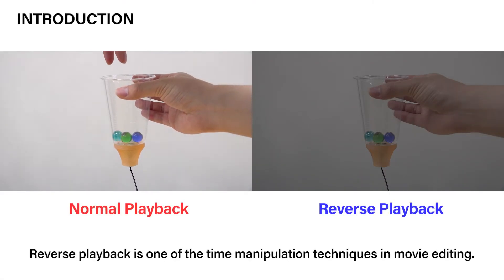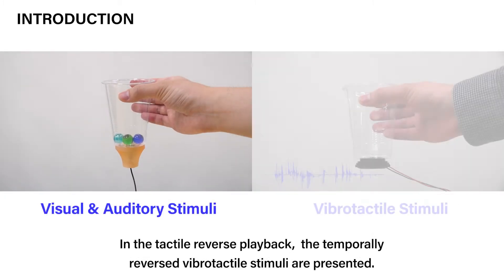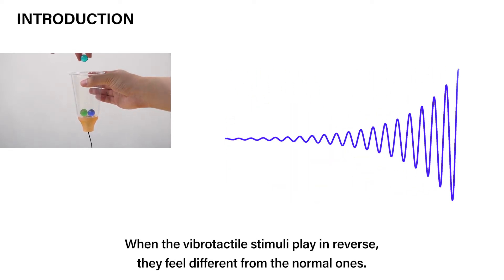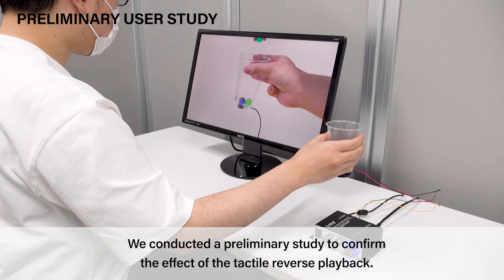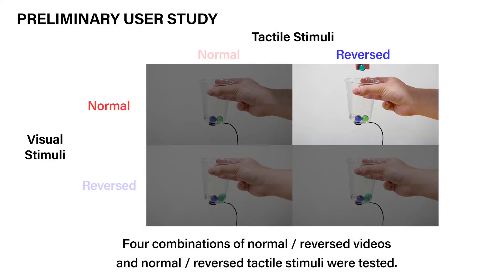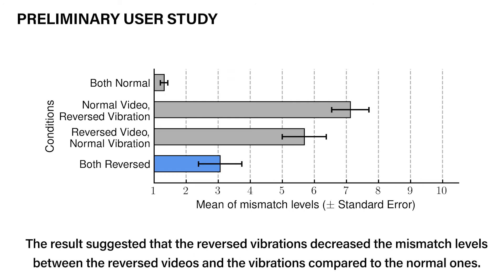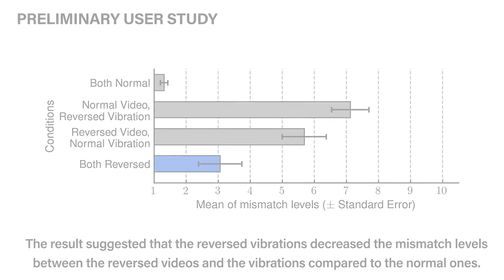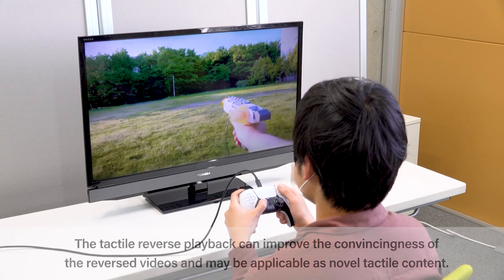[World Haptics 2021] Demonstration of Tactile Reverse Playback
Demonstration of Tactile Reverse Playback: Presenting Temporally Reversed Vibration to Increase Convincingness of Reversed Videos
Kenichi Ito, Yuki Ban, Hikaru Takeda, Jun Takahashi, Kazuaki Harada and Shin’ichi Warisawa (The University of Tokyo)

We propose a "tactile reverse playback" method that enables us to experience the reverse playback through tactile sensations. We recorded a video and sounds of falling objects, temporally reversed them, and presented the sound as vibrotactile stimuli by a voice coil vibrator. The preliminary user study demonstrated that the temporally reversed vibrations make the reversed videos more convincing.